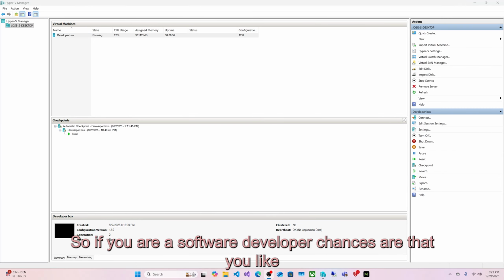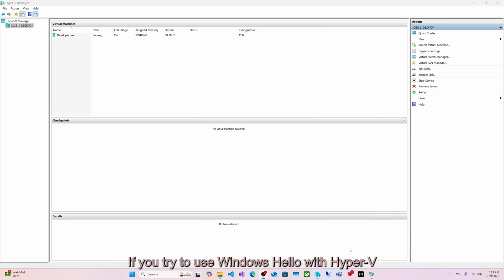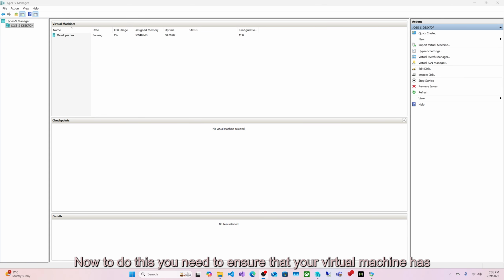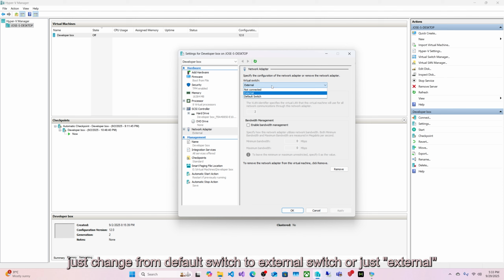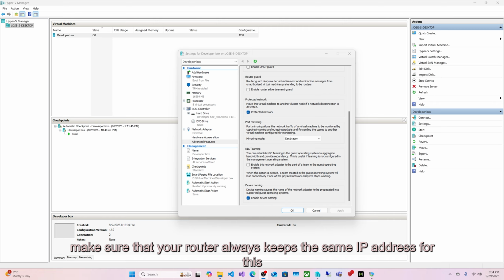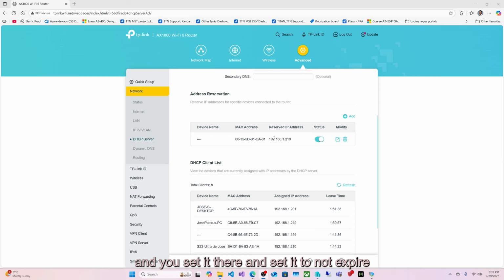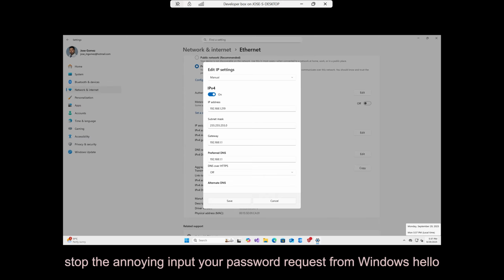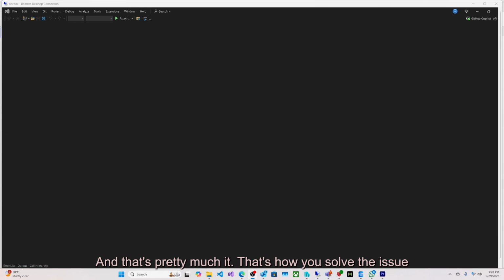Use RDP instead of Hyper V's Enhanced Session connection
This video shows how you can fix issues with Windows Hello asking for a password for a Hyper V session every time you minimize the window.